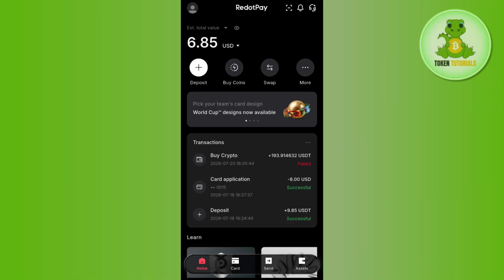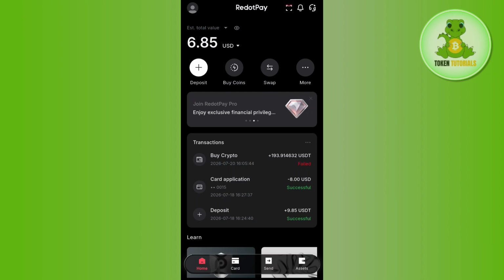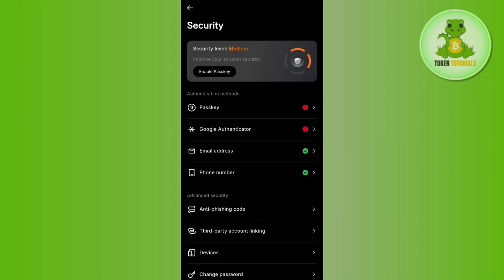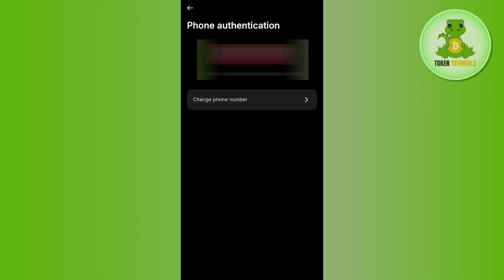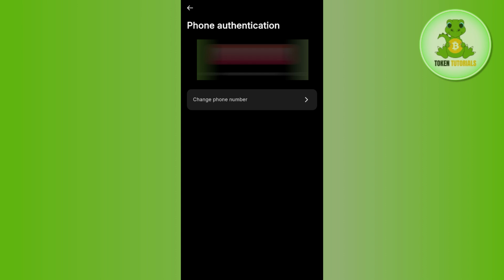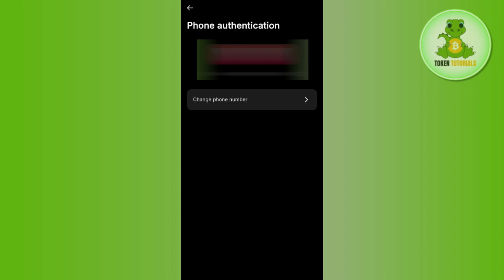How to Change Phone Number in RedotPay 2026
Welcome to Token Tutorials! In this video, I will show you How to Change Phone Number in RedotPay 2026